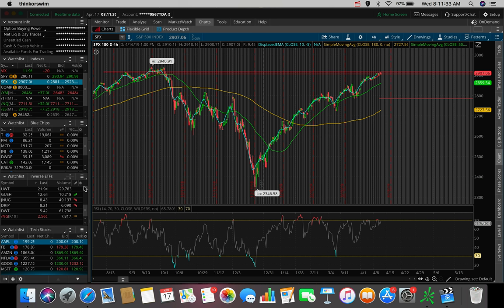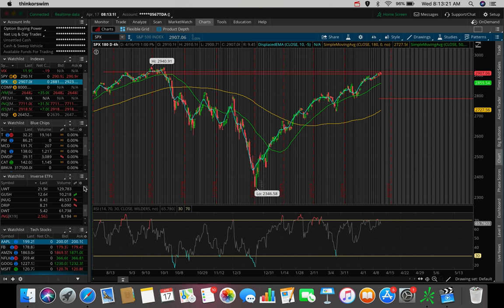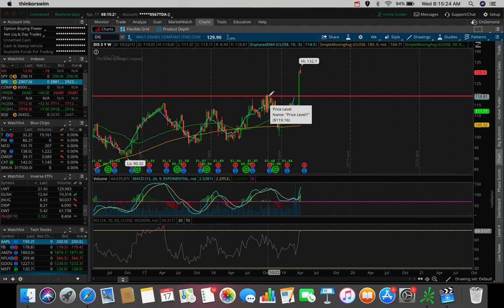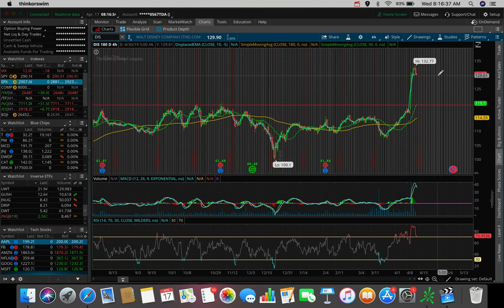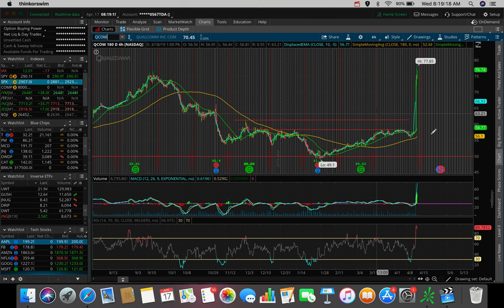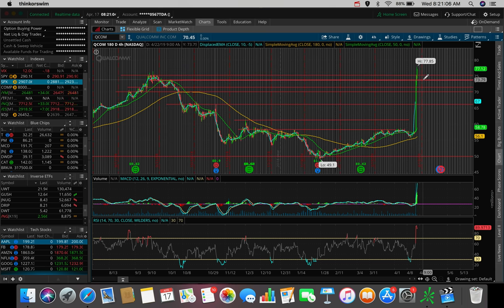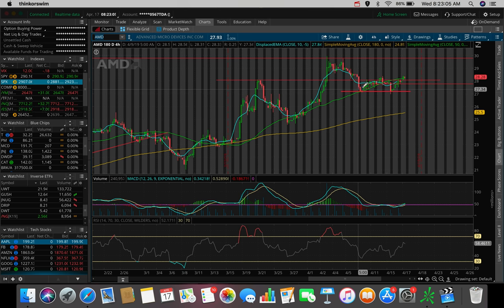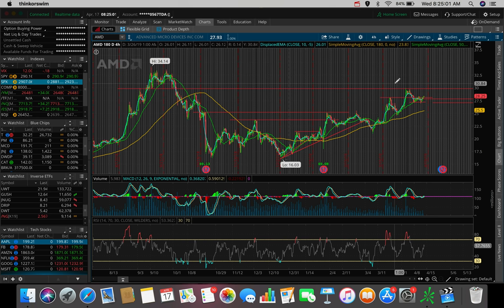Top 3 Stocks I'm Watching RIGHT NOW 📈